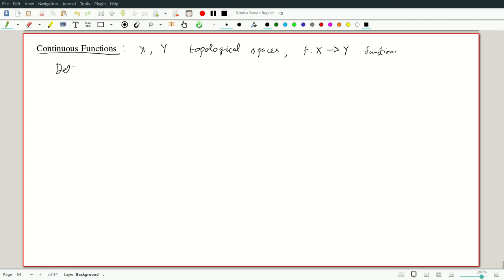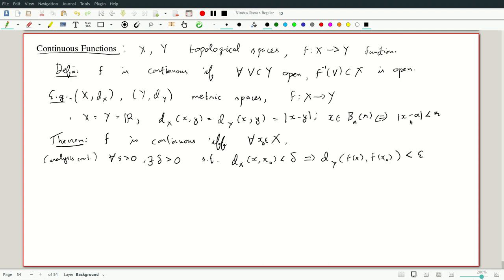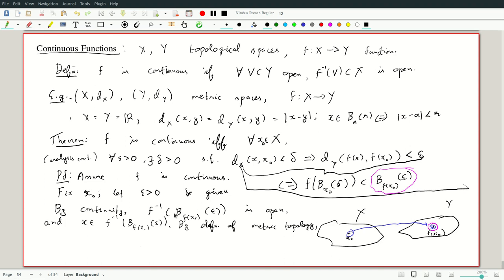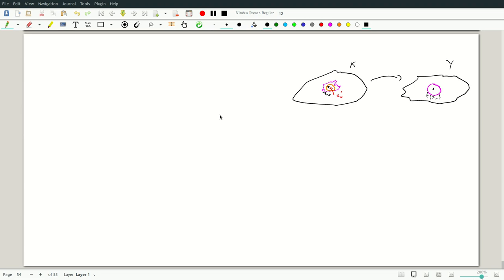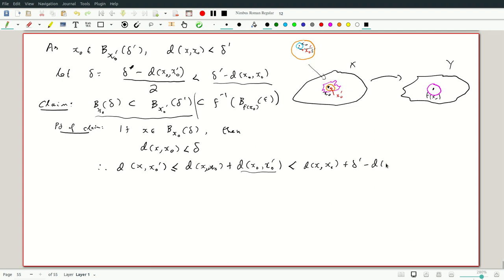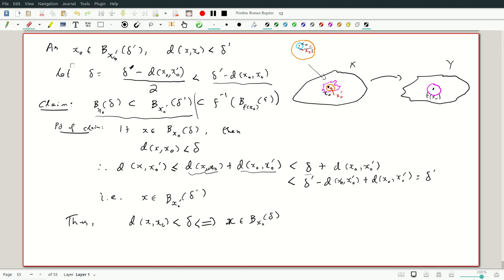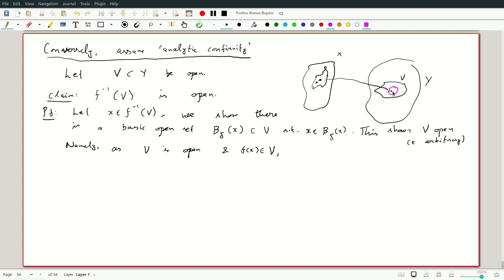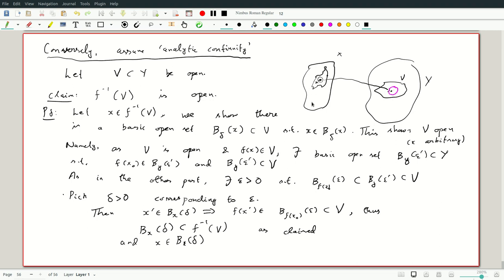Topology: Lecture 7.2 MA 231 (2021)